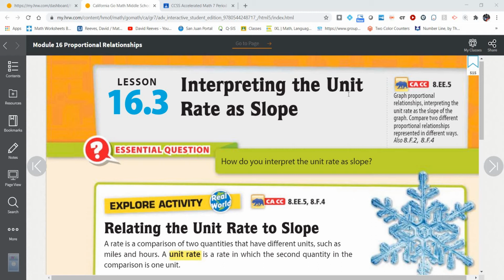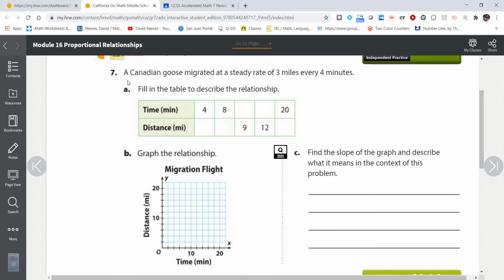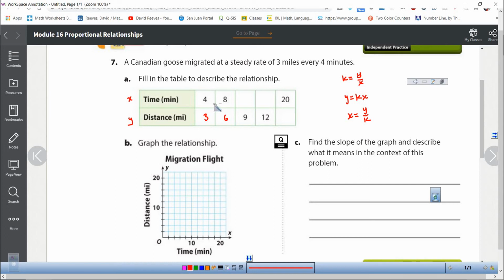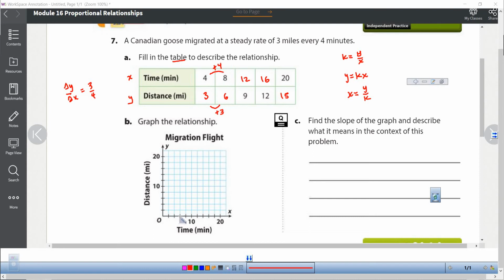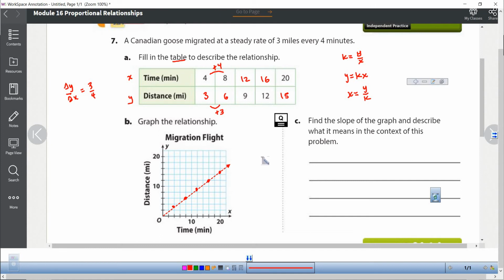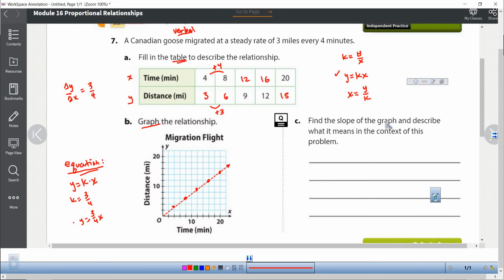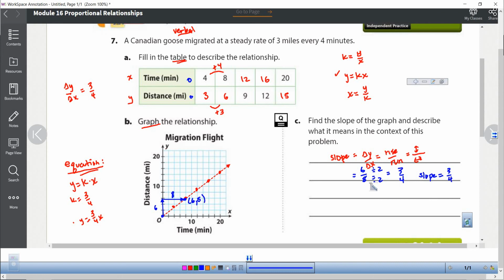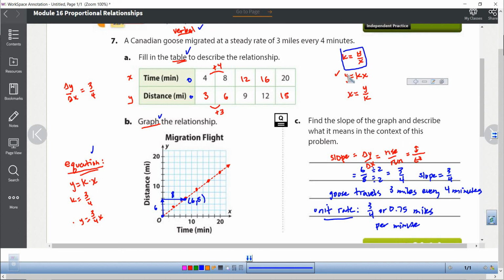Proportional Relationship Representations: Words, Tables, Graphs, and Equations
Mr. Reeves reviews the four representations of a proportional relationship: words (or verbal), tables, graphs, and equations.